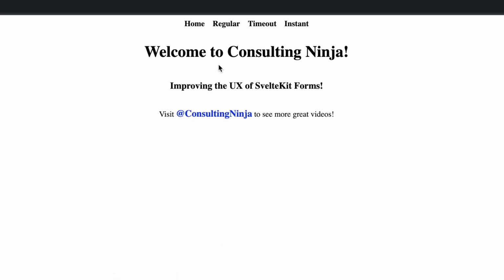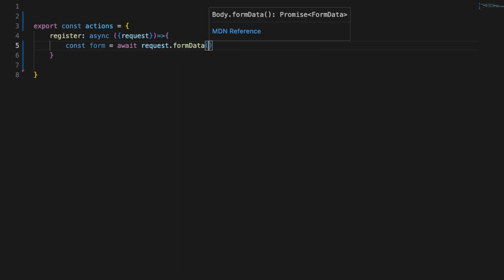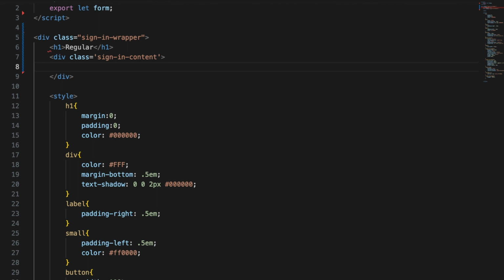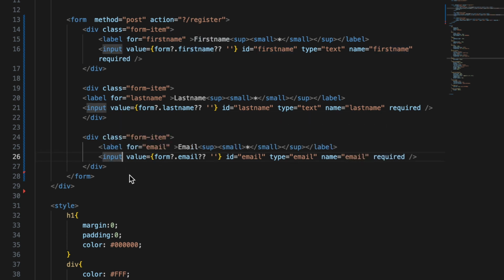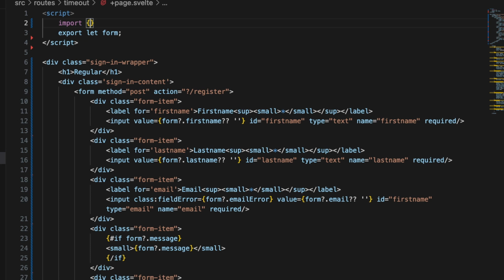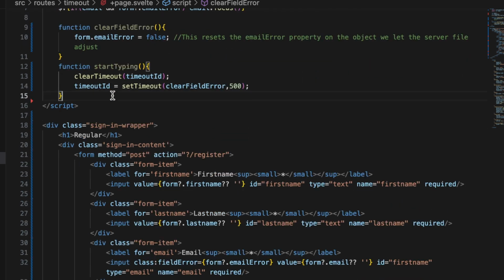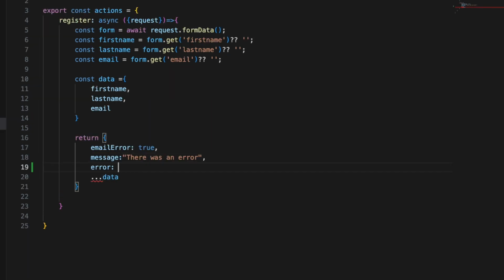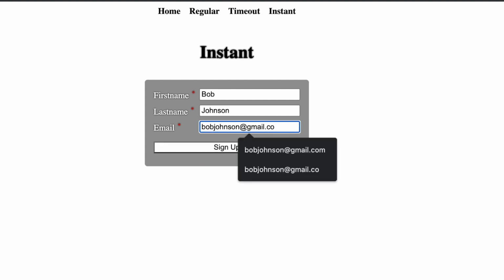Improve the UX AND DX of your SvelteKit forms SUPER EASY!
I have been wanting to do this one for a awhile.  It always driven me crazy having a form continue to yell at me when I am correcting the problem the form has identified.  I show how to not do that to someone else here!  I first cover the usual way of doing things, then I show how to improve it with lifecycle methods, and finally how to improve once more using a svelte on directive! I hope you find this helpful!

00:00 - Intro
02:18 - Basic form UX
11:52 - Improved UX, but poor DX
19:23 - Best UX AND DX!